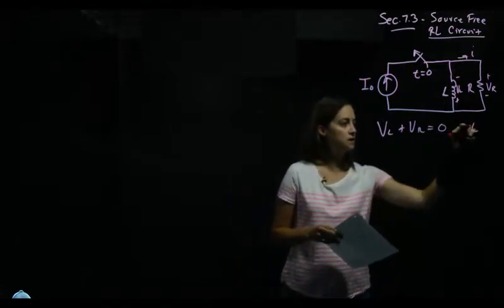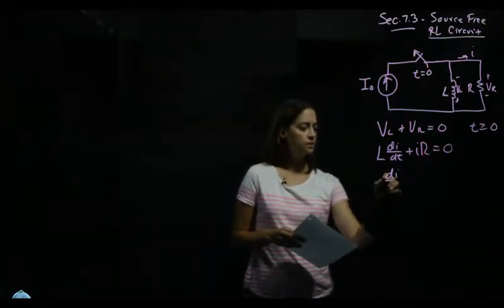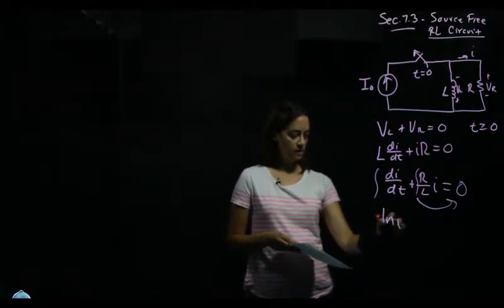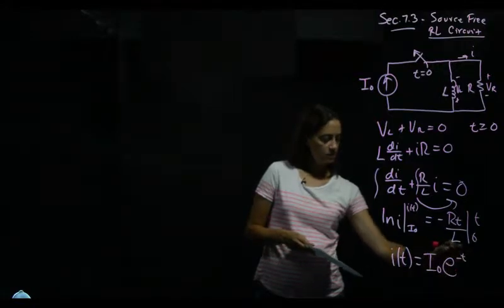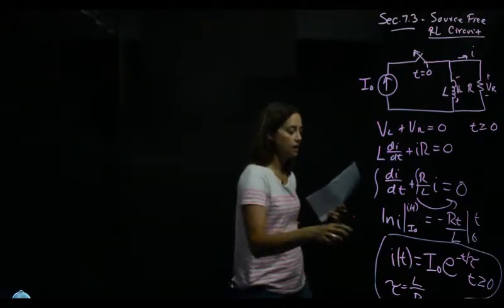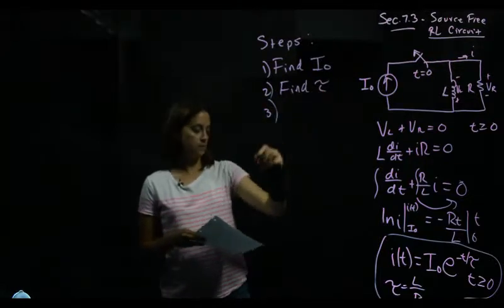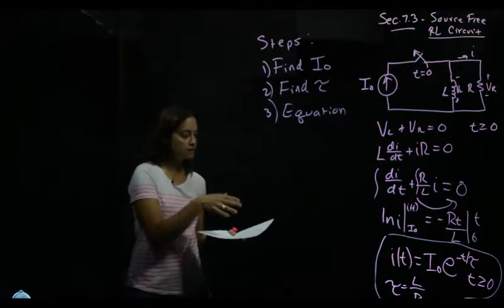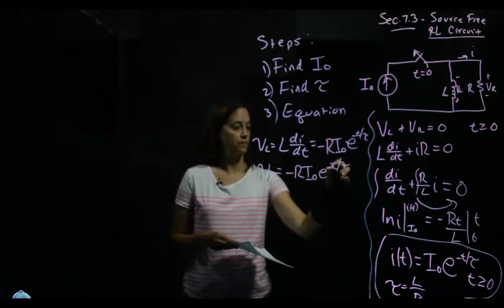Ch07 Sec 3 SourceFreeRL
Source free RL circuits